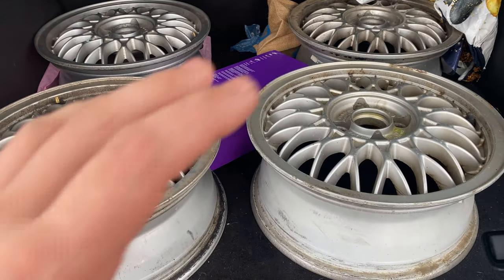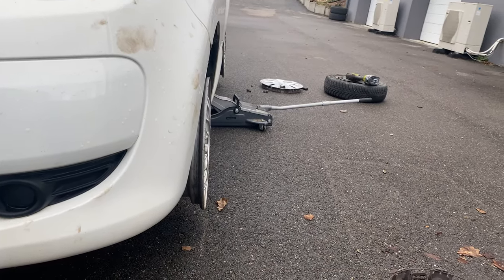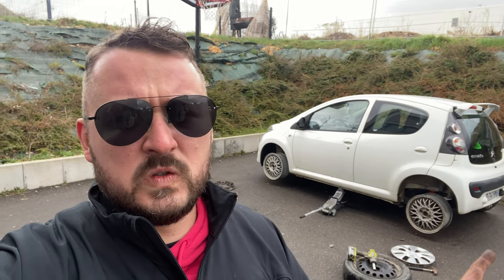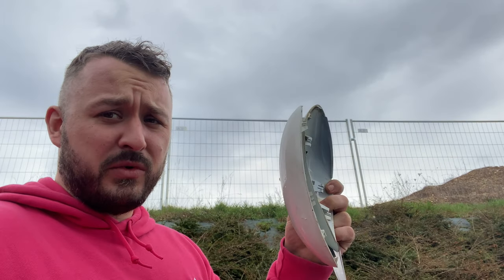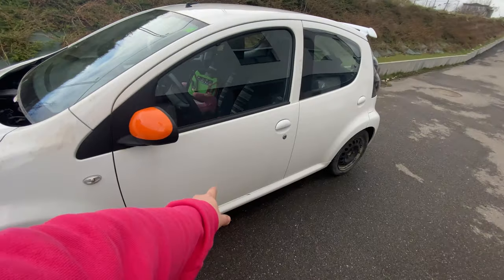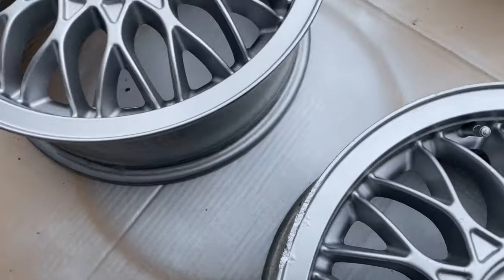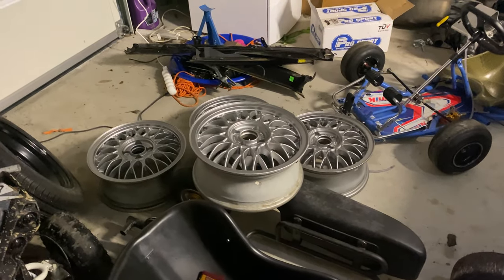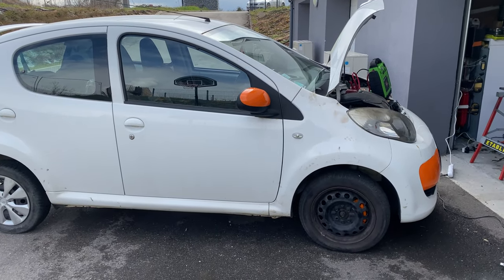Citroen C1 Budget Track Car Build - Part 2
The C1 gets closer to the track car we set out to achieve with limited time and money! Can you build a cheap and fun car for the track with the C1? Yes, 100% I believe you can. Hopefully we'll have this budget build track car sorted in no time and can rip it around the local race tracks.